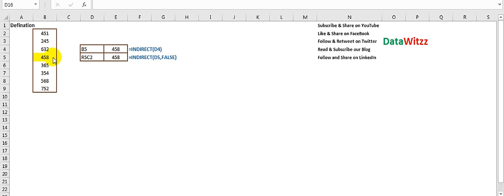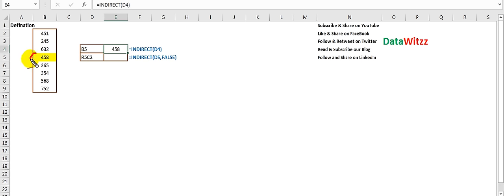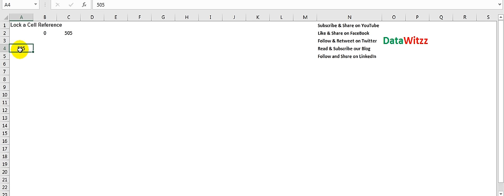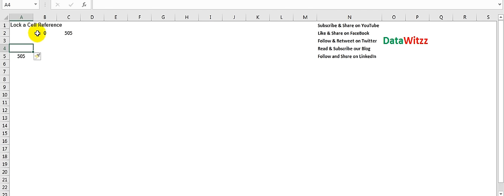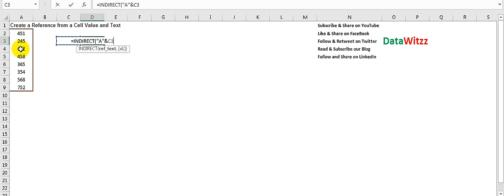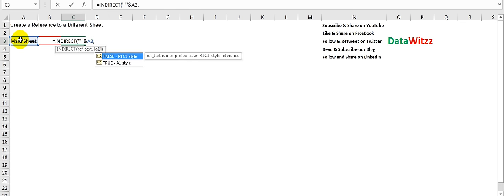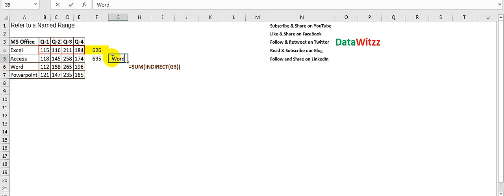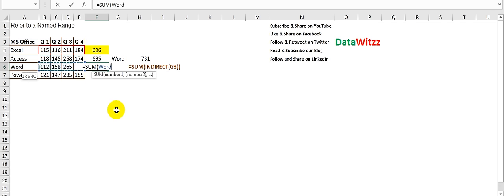INDIRECT function excel | Never hardcode references again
This video explains the INDIRECT function of excel. It has elaboration with multiple examples.